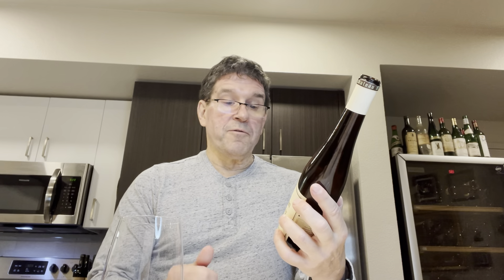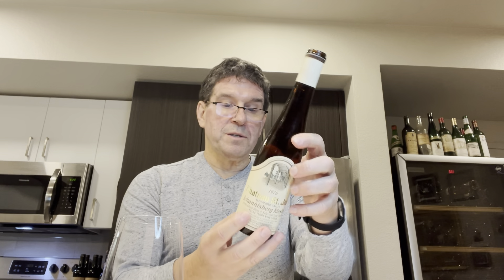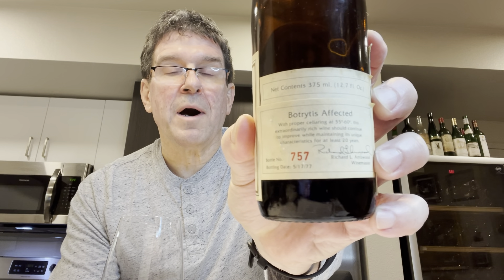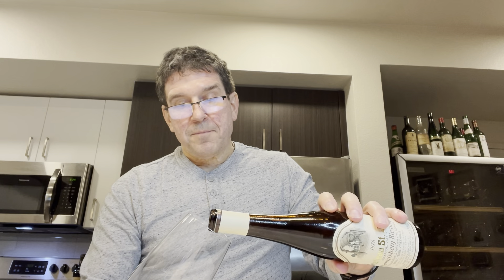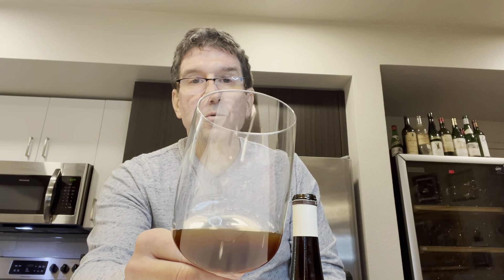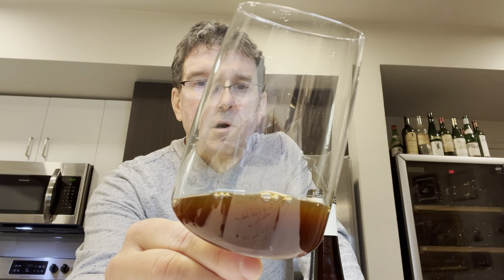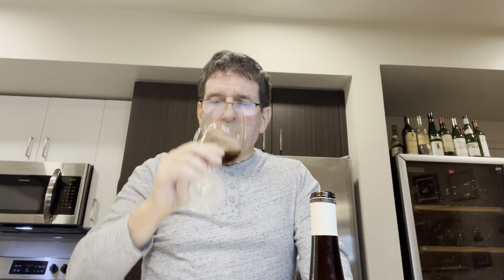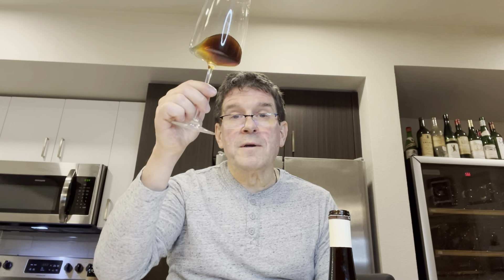Old Timer Riesling has Stood the Test of Time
I just popped my last bottle of 1976 Chateau St Jean Alexander Valley Johannisberg Riesling Individual Bunch Selected Late Harvest from Belle Terre Vineyards. Even though the color is amber, the wine is bursting with life. It smells of roasted almonds, candied apricot, cloves and cardamom. The concentration of acidity and residual sugar lend to the longevity of the wine, along with proper storage. It's a bit of a time capsule. masterofwine bobpaulinski winelife wine riesling sonomacountycalifornia dessert winetasting californiawine old 1976年 #1976